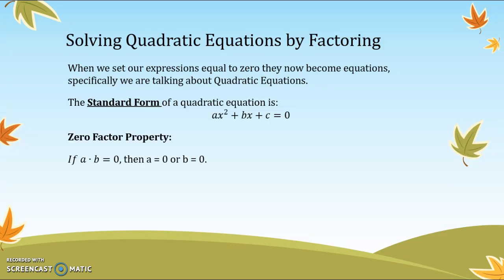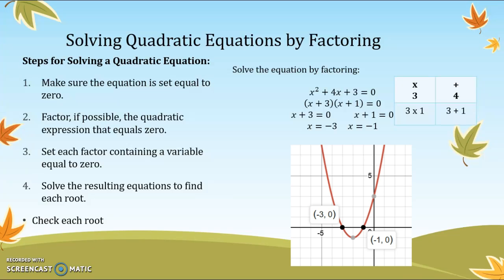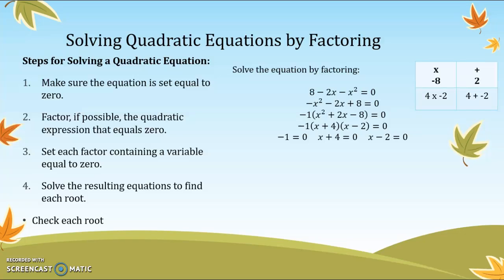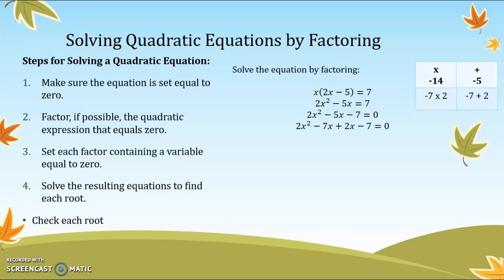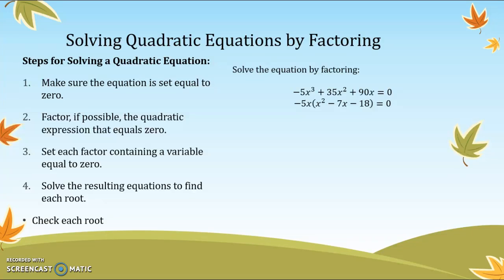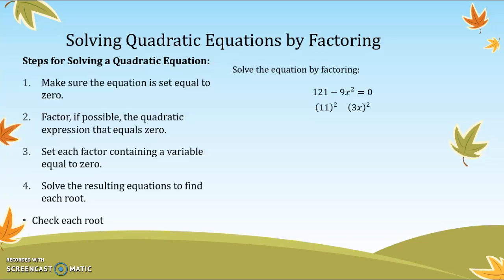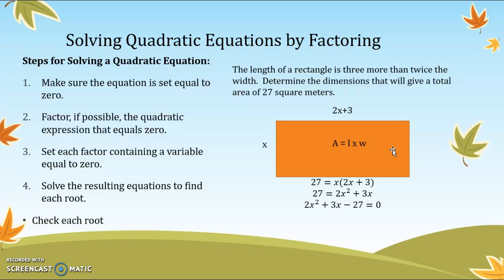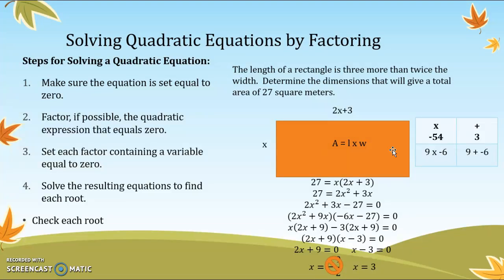Solving Quadratic Equations by Factoring